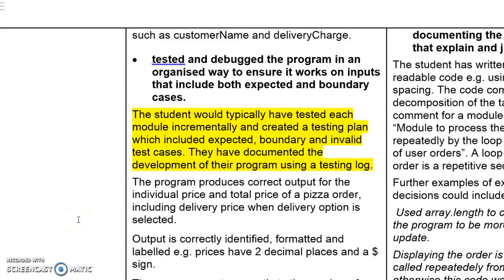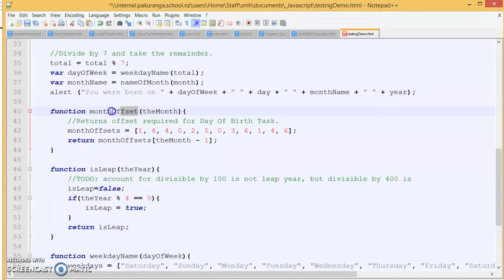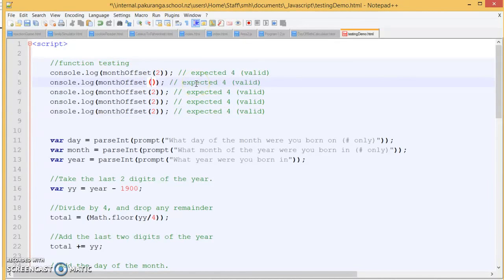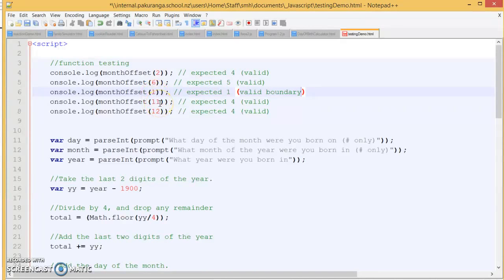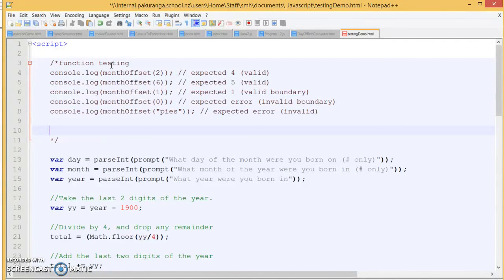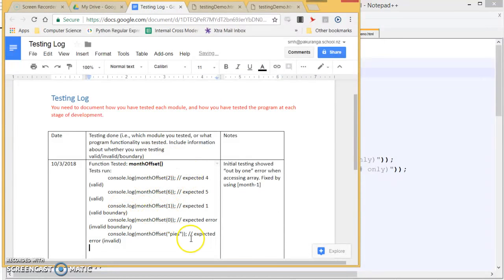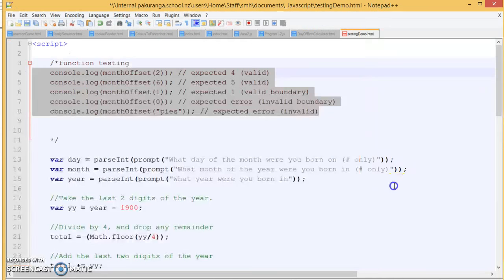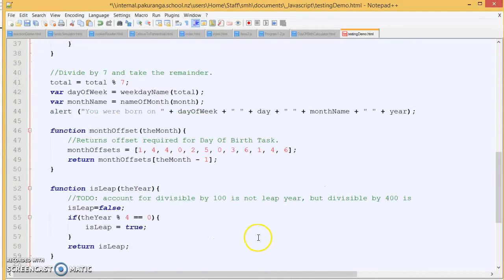Programming - providing evidence of testing